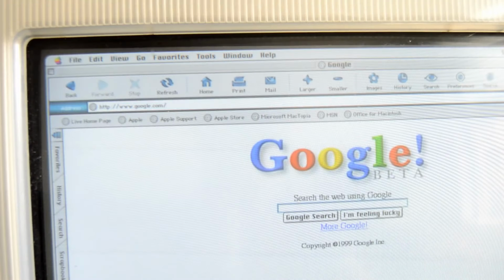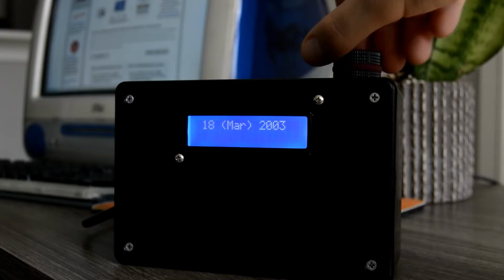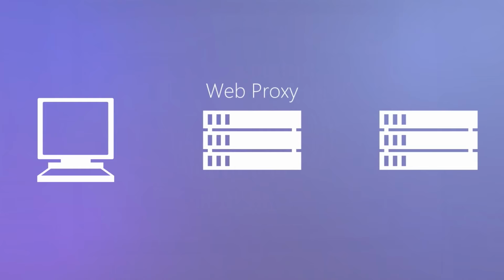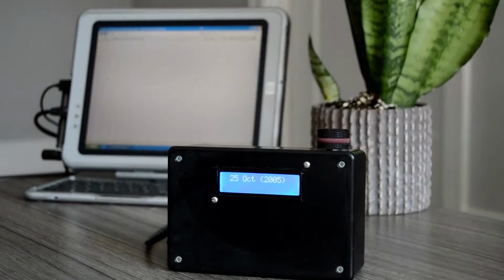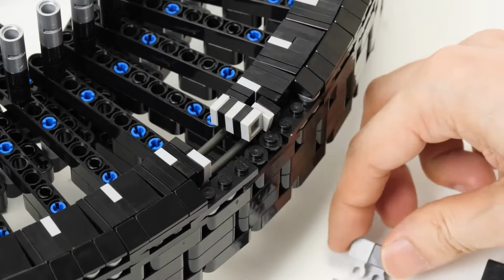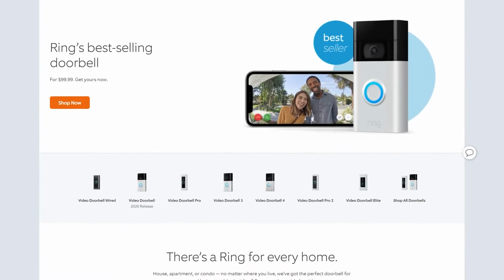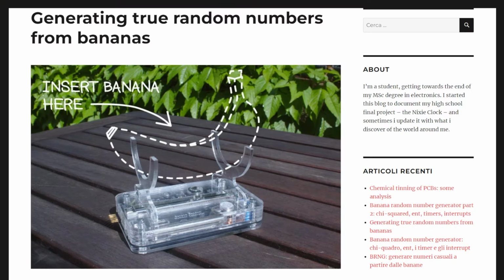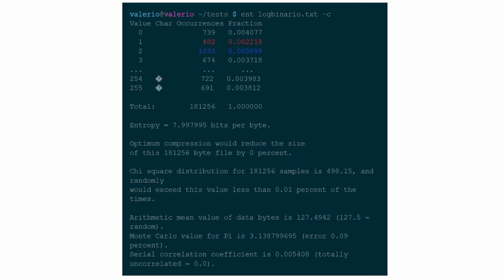Eternal September [Maker Update] | Maker.io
This week on Maker Update: a 56K warning, a Mangle Rack Clock Movement, telegram notifications for your home, measuring tape tips, metal engraving techniques and getting random numbers from bananas.

-=More Projects=-

-=Tips & Tools=-

-=Digi-Key Spotlight=-